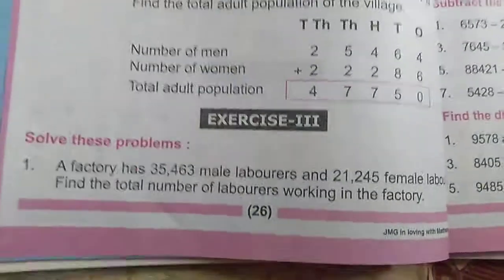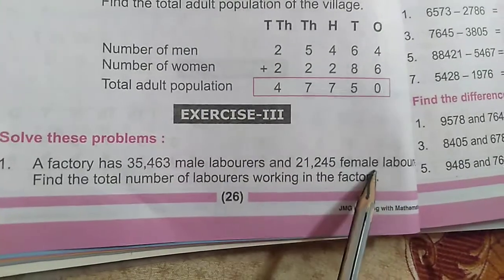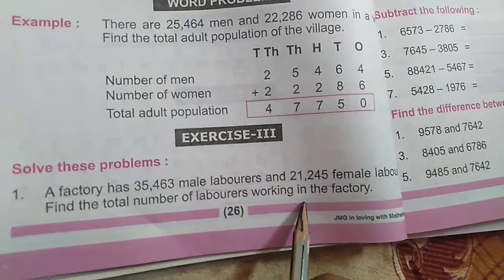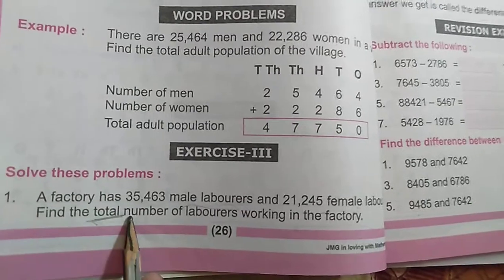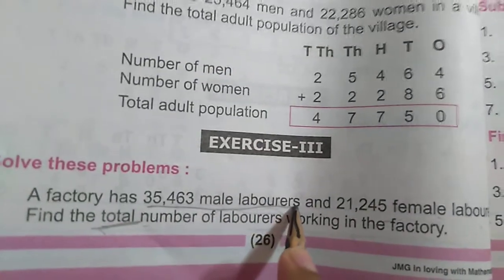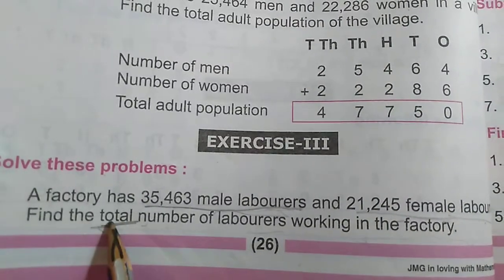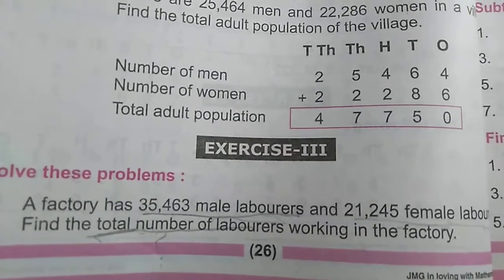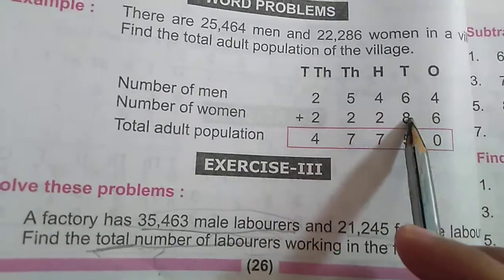Class4 ex-iii of ch-2